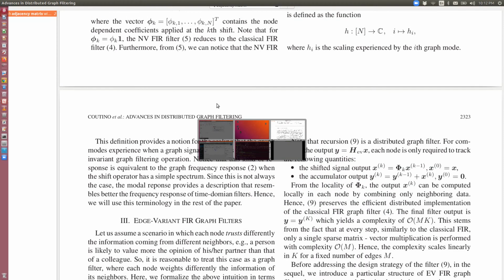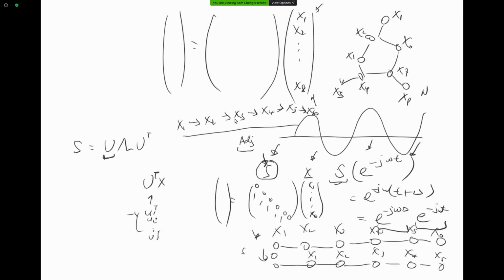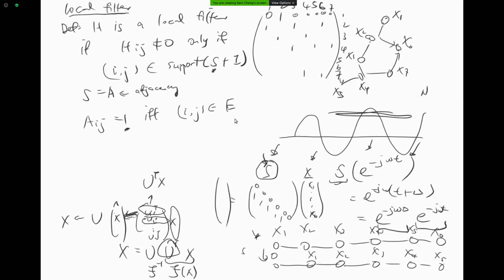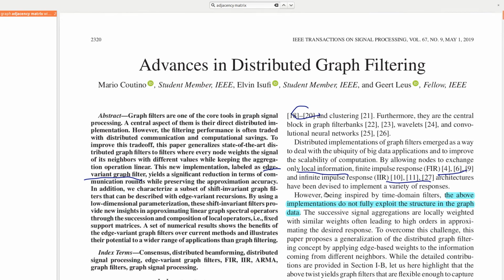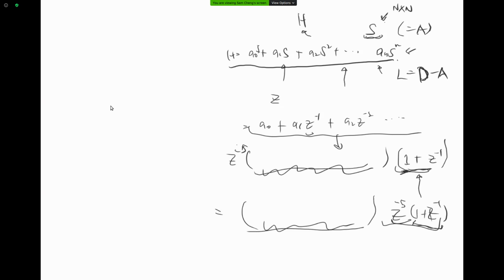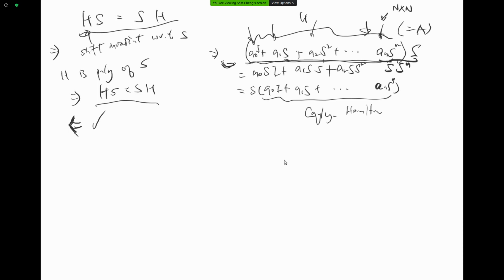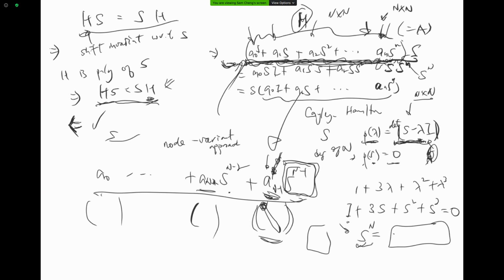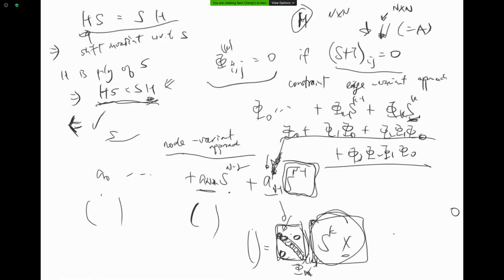Distributed implementation of graph filters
Overview:
0:13 - Review of graph filters
1:38 - Graph Fourier transform
1:56 - Fourier bases are eigenfunctions of shift operator
4:25 - Shift operator of a directed path graph
6:05 - Extend shift operator to any graph
6:40 - Fourier transform in matrix form
8:30 - Motivation of distributed graph filters
10:10 - Local filters
11:25 - Review of adjacency matrix
12:17 - Example of adjacency matrix
15:27 - Support of a matrix
17:05 - Example of local filters
21:55 - Classic distributed graph filters as polynomial of shift matrix
24:35 - Connection to classic shift-invariant filters
25:58 - Shift-invariant filter commutes with shift operator
28:50 - Generalize shift-invariant property to graph filter
30:40 - Filter with polynomial representation is shift-invariant
34:15 - Shift-invariant filters may not have polynomial representations
35:35 - Classic shift-invariant graph filters are quite limiting (also see
for Cayley-Hamilton Theorem)
41:15 - Node variant graph filters
44:57 - Edge variant graph filters
48:28 - Constrained edge variant graph filters
48:50 - General edge variant graph filters